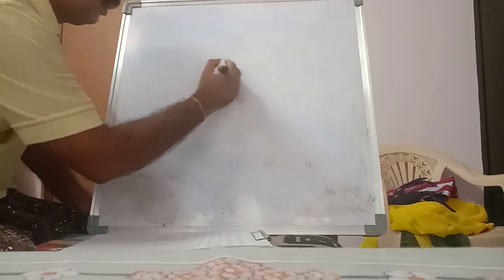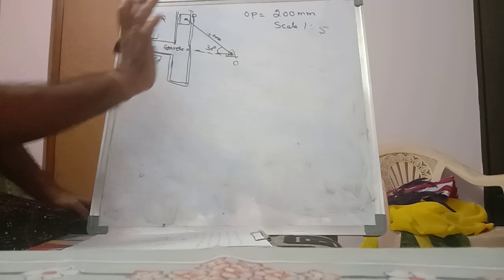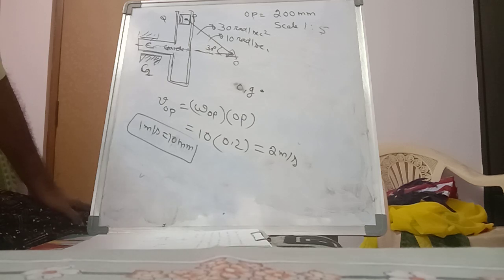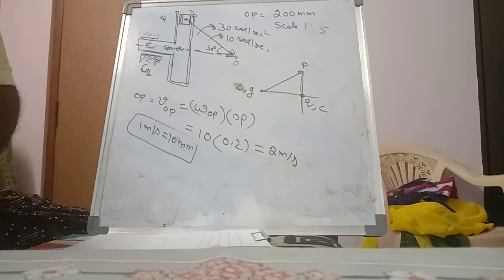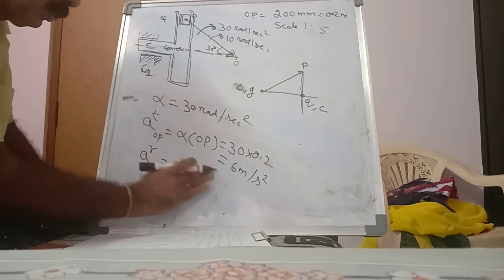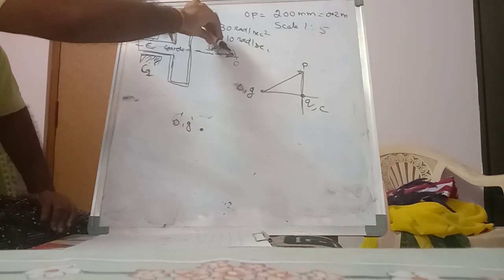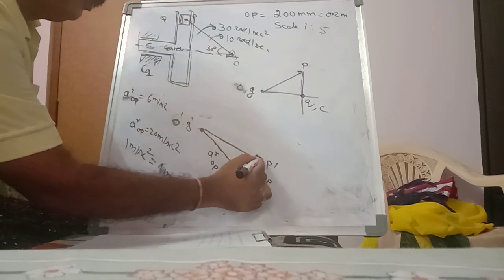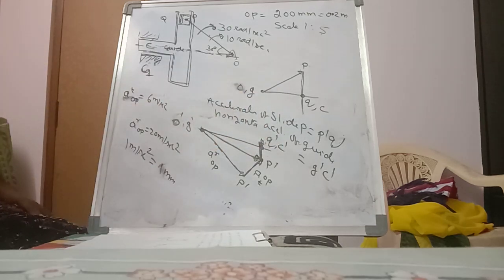Kom acceleration problem 2 solution